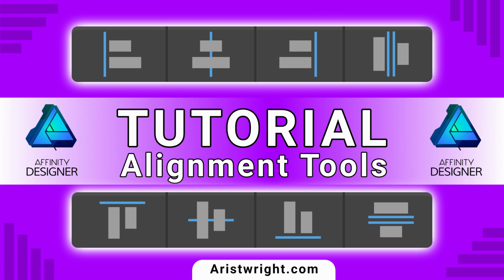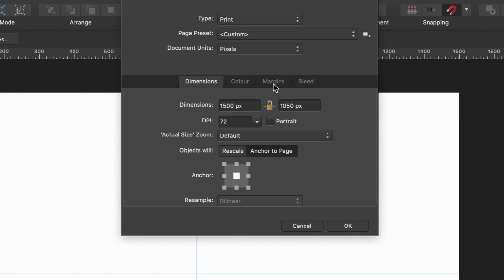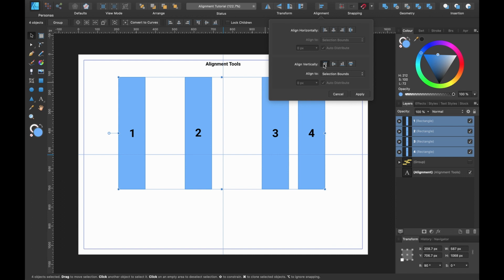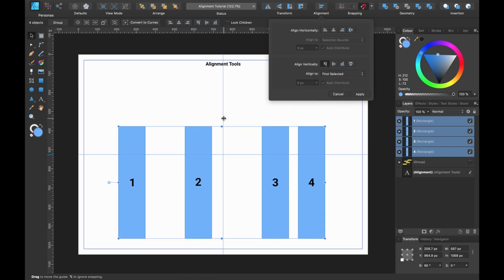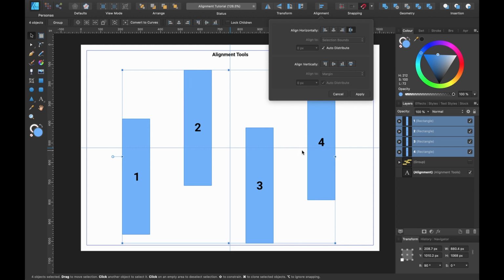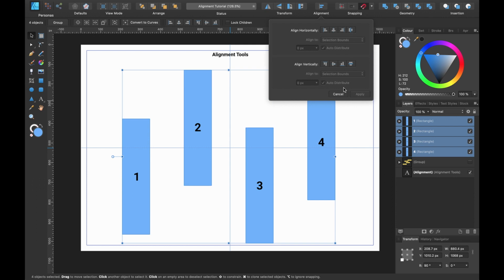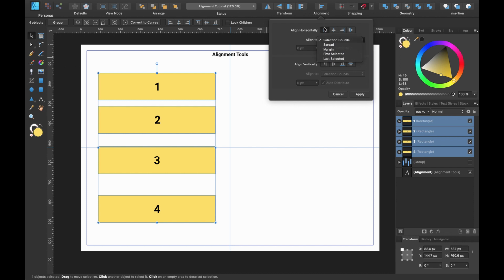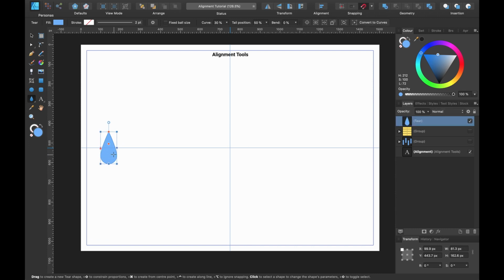Affinity Designer Tutorial - Align and Distribute with Alignment Tools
Hello designers, In this Affinity Designer tutorial you will learn how to use the alignment tools to align and distribute objects and shapes in your design. Learn how to distribute evenly multiple objects and space out your vector art, align objects to selection bounds, spread, margin and more. I'll teach you how to use rulers and guides. I'll also be giving top tips and keyboard shortcuts to help speed up your graphic design.